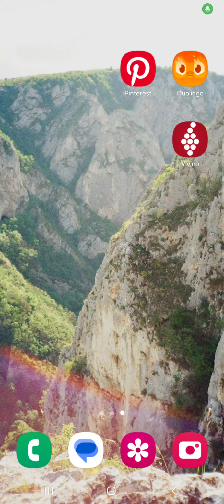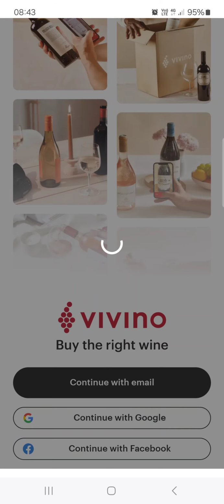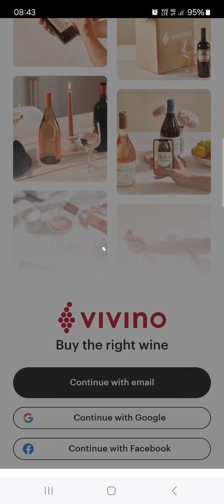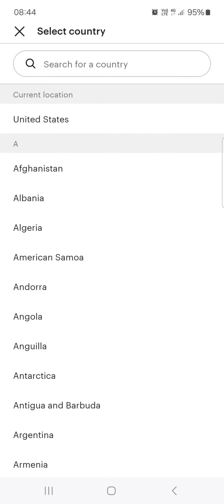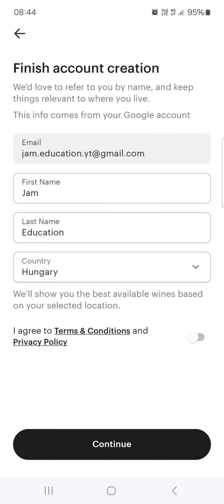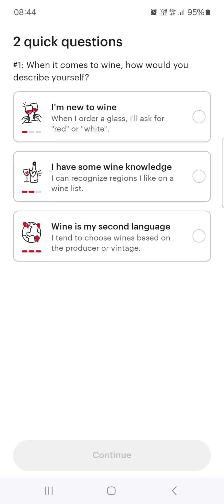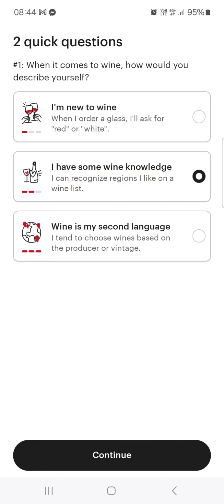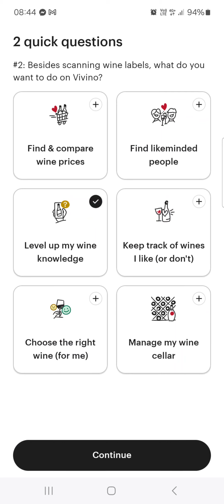How To Sign Up On Vivino?